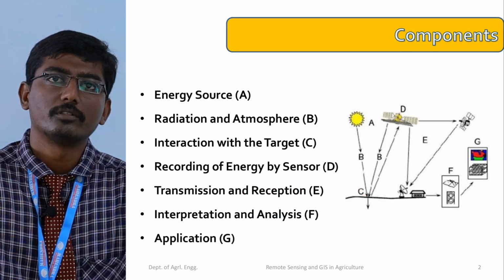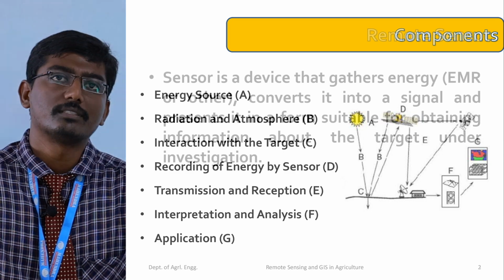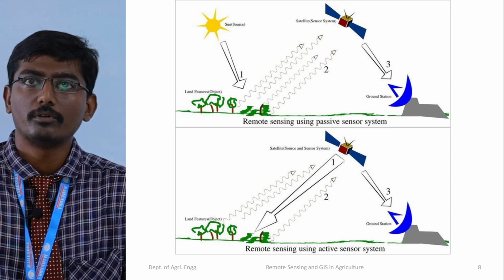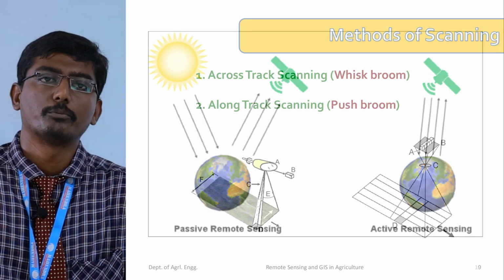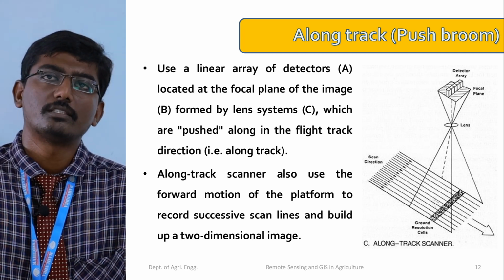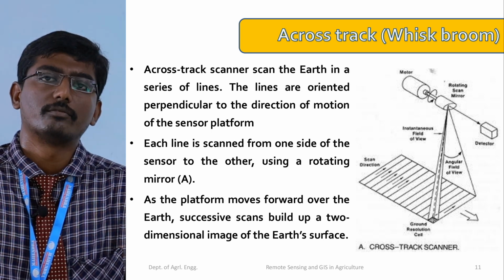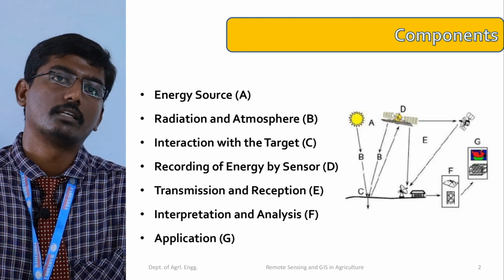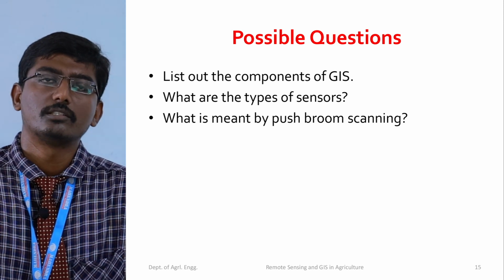AGRI - Components of Remote Sensing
Remote Sensing and GIS in Agriculture